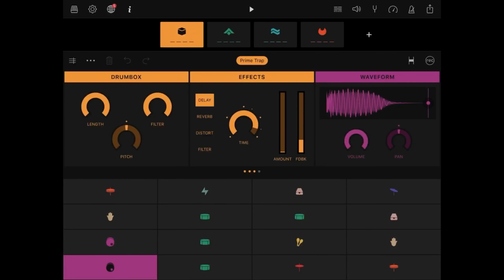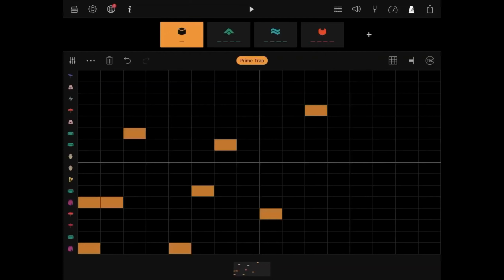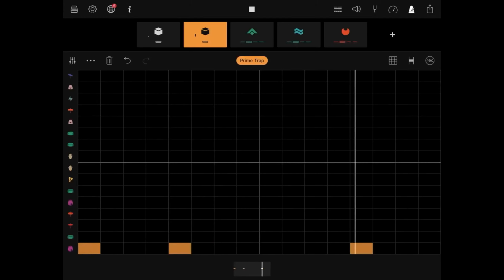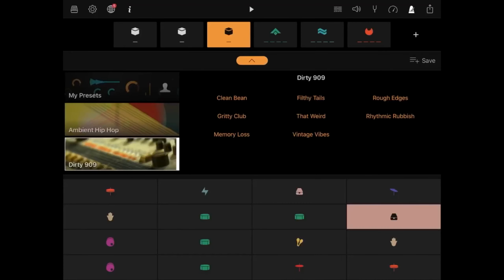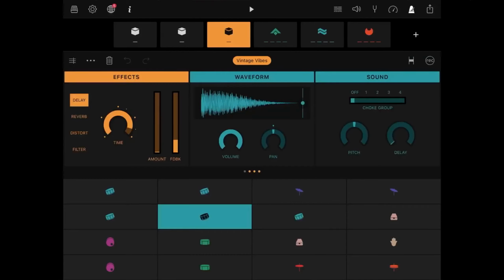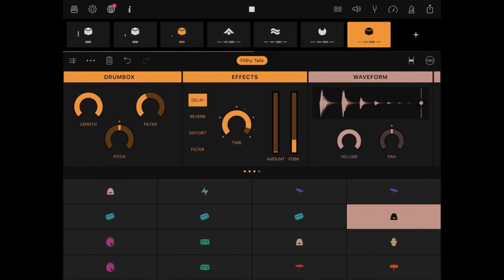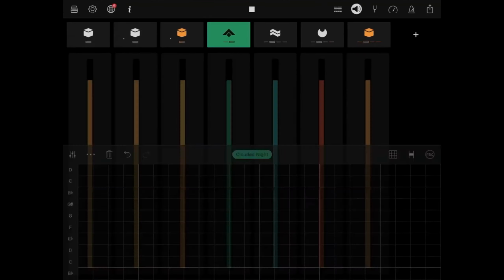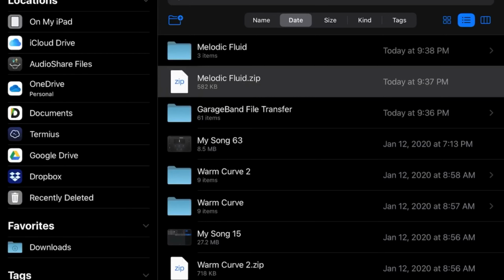Tutorial: How to make Drum Loops for free in iOS (GrooveBox)